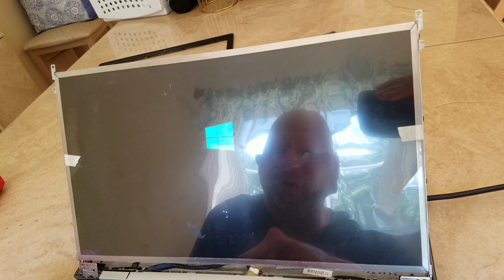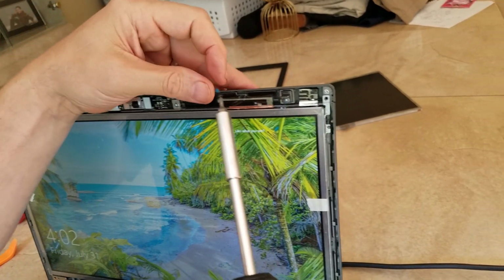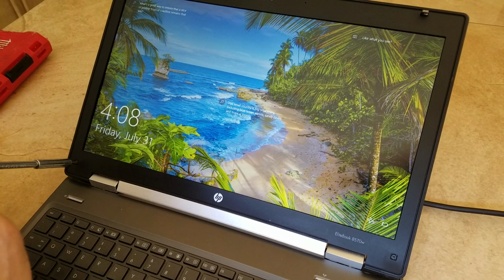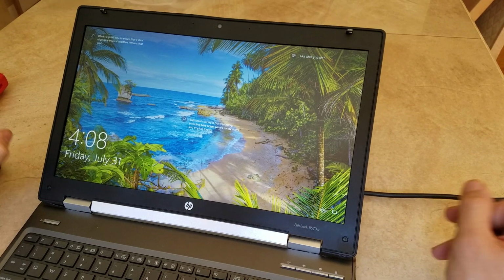Laptop screen replacement / How to replace laptop screen for HP Elitebook 8570W